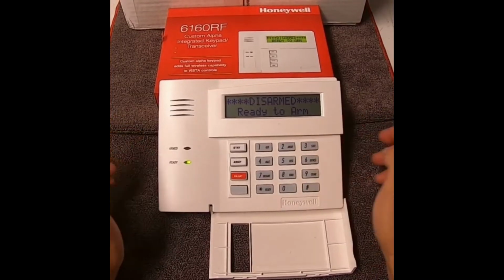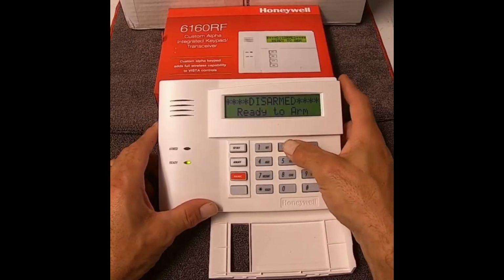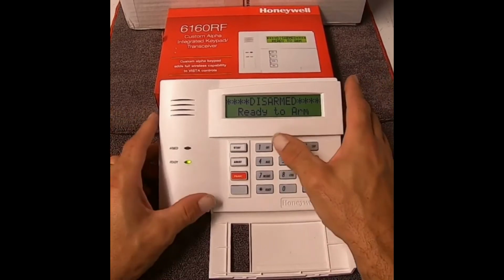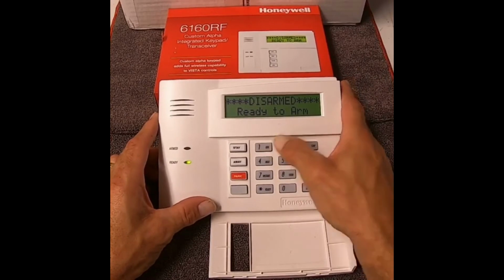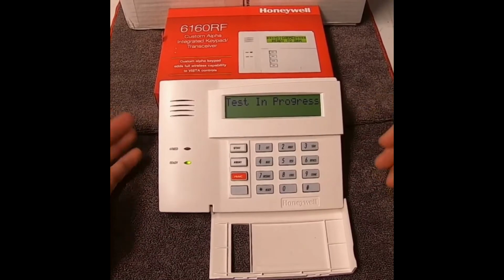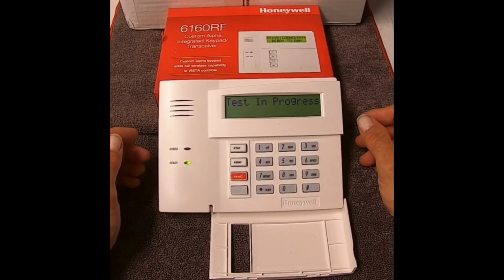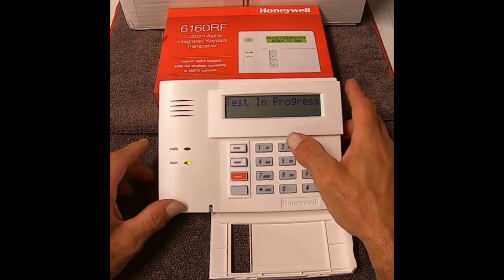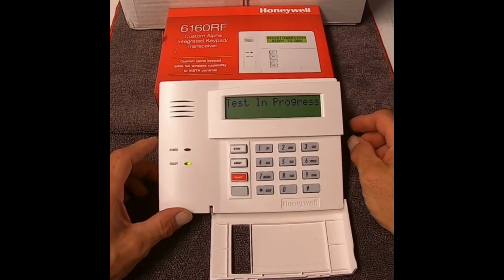What Is How To Use Test Mode Honeywell Security Alarm Vista 20p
This is a demonstration on how to use "Test" on a Honeywell Security Alarm System.

6160
Alpha Display Keypad
The 6160 Deluxe Keypad is easy to install and simple to use. The attractive white
console blends with any décor and features a contoured, removable door that
conceals illuminated soft-touch keys. The 6160 also features a new larger and
brighter 32-character display with easy-to-read plain-English status messages.
The oversized function keys are easily accessed even when the keypad door is
closed, and can be programmed for fire, burglary, personal emergencies and other
operations. Colored self-adhesive labels are included.
FEATURES AND BENEFITS
• Large, easy-to-use keypad
• Keys continuously backlit for greater
visibility
• Speaker with audible beeps
to indicate:
- System status
- Entry/exit delay
- Other alarm situations
• Zones and system events displayed
in plain English
• No confusing blinking lights
• Four programmable function keys
• System functions clearly labeled
• Functions performed by just entering
security code plus command
• White with removable door blends
with any décor